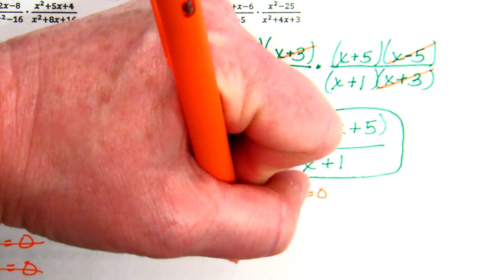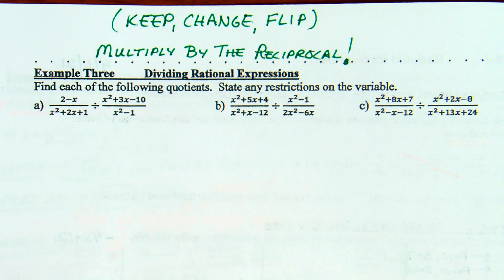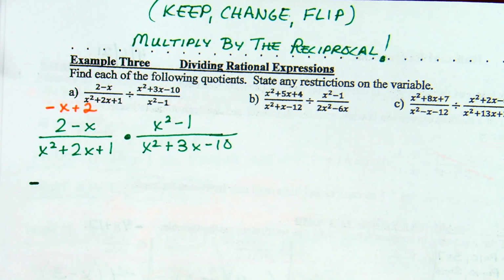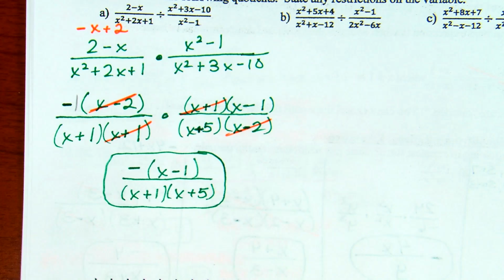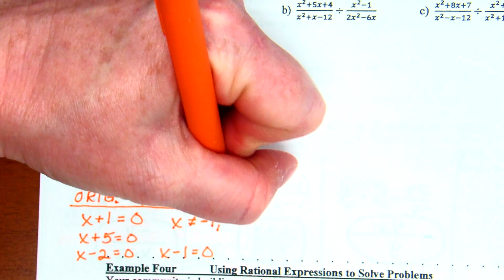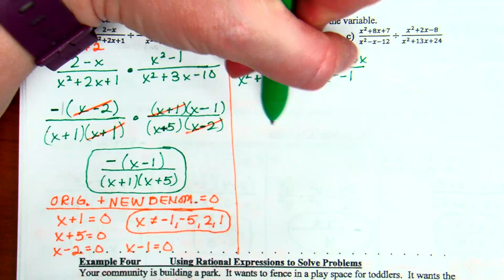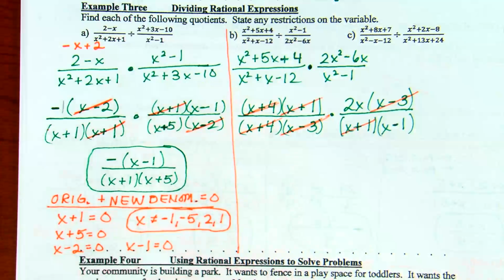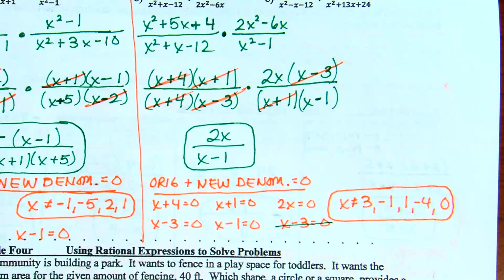Lesson 8 4 Day 2